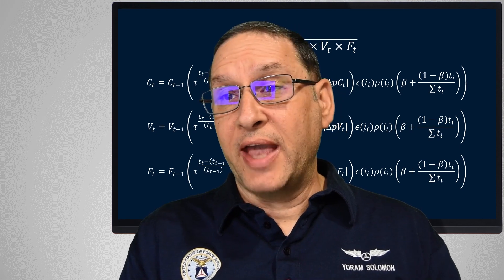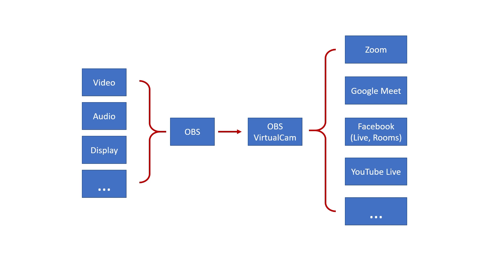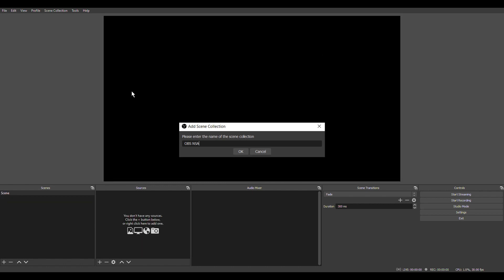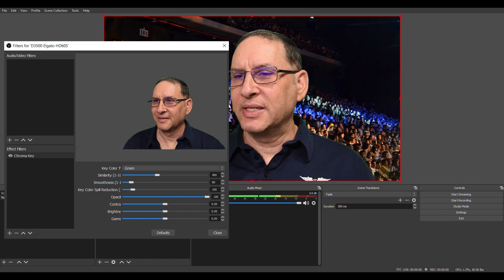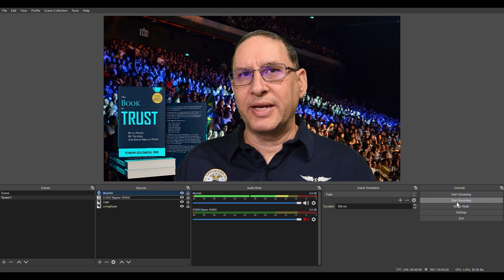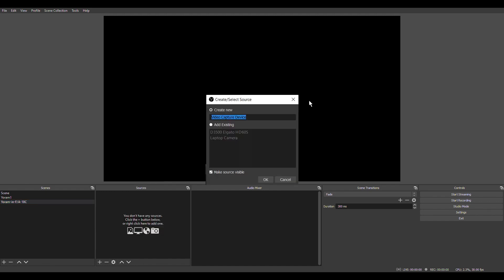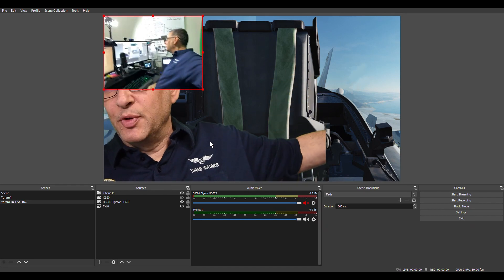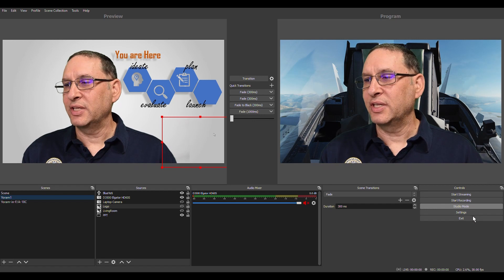OBS over Zoom for Webinars and Speakers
In this video I'm sharing my experience using OBS with Zoom to hold webinars.

Stop feeling ashamed for wanting to do things yourself. Now, all my videos, links, and more on virtual speaking, self-publishing books, equipment selection, and much more than you can find here is available in one place, including a support community and your questions answered by me.